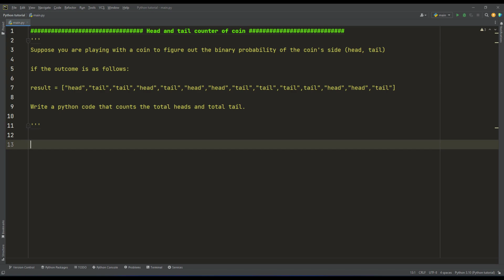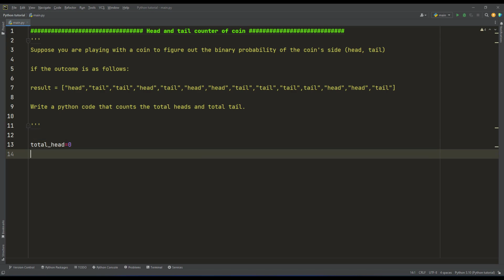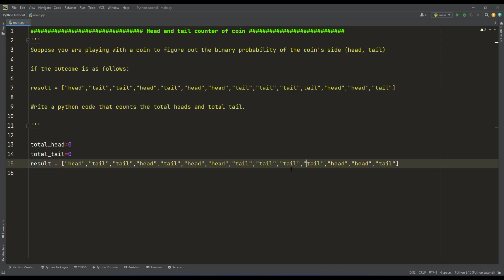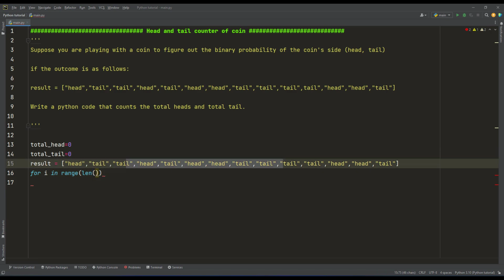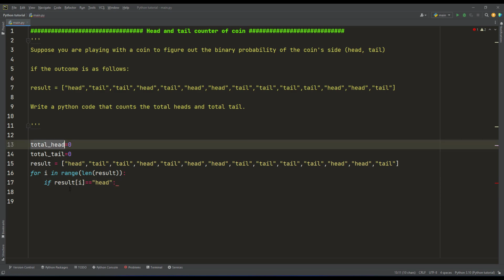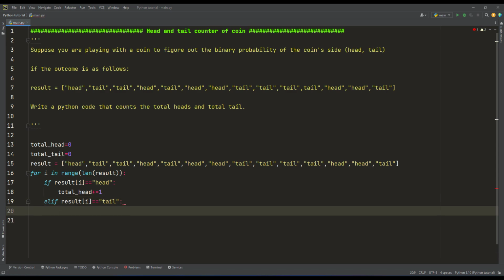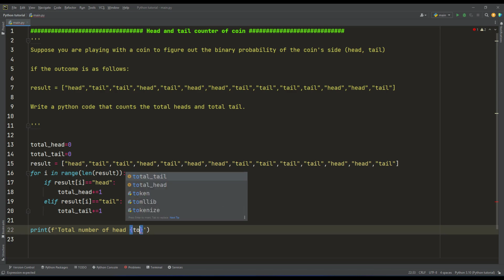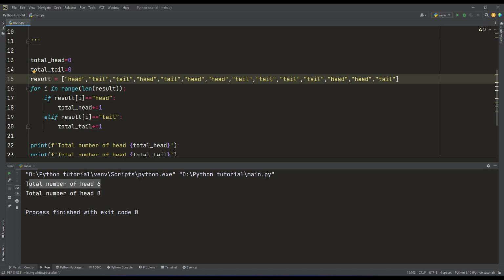36- Exercise 17 Loops [Head and Tail Counter]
Track your coin toss results with ease using this Head & Tail Counter Python tutorial.